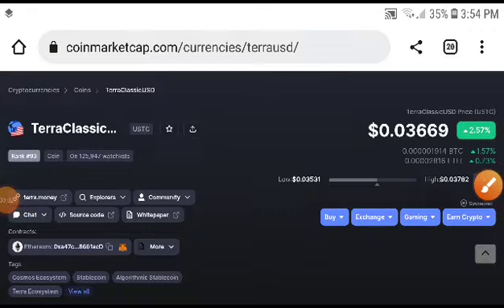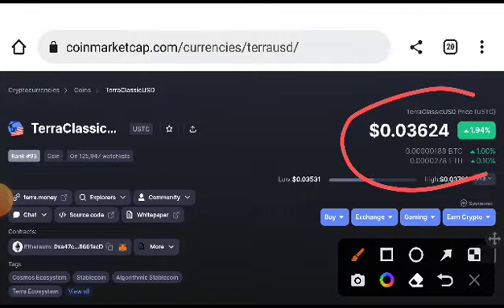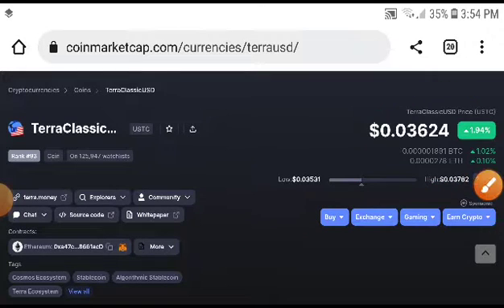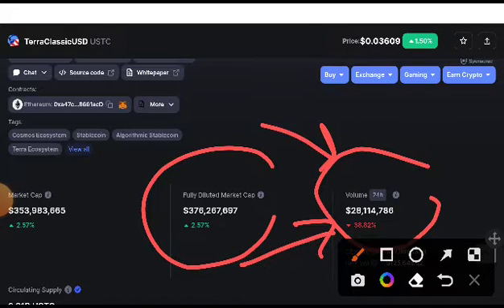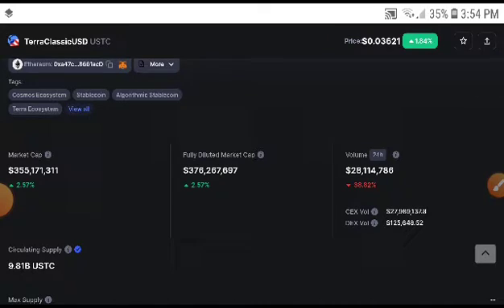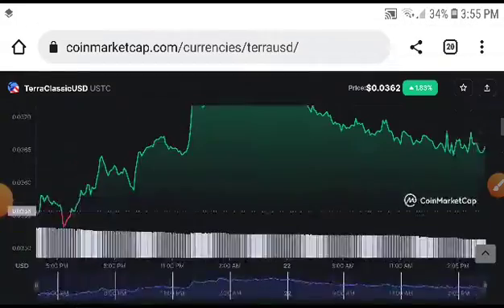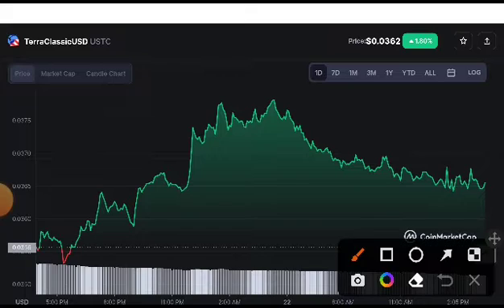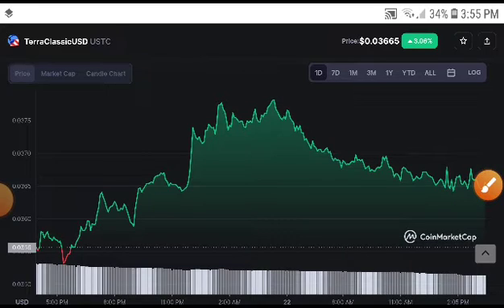USTC Alert! Holders! TerraClassicUSD Price Prediction! USTC News Today